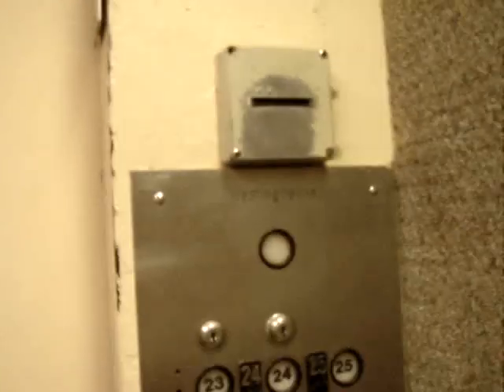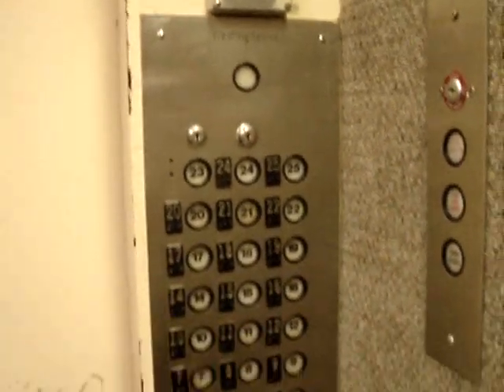Westinghouse Traction service elevator @ Hilton Ballpark East Tower St Louis MO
This is the service elevator, completely original!! these are probably some of my favorite Westy fixtures since they are not epco. Facebook